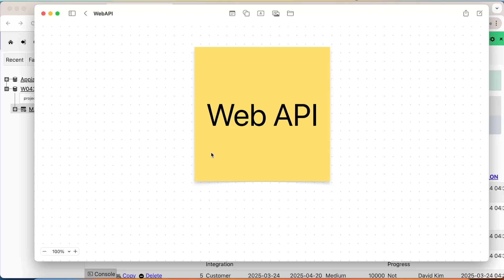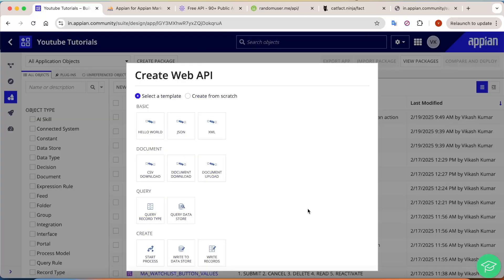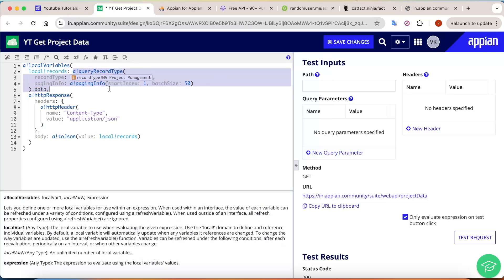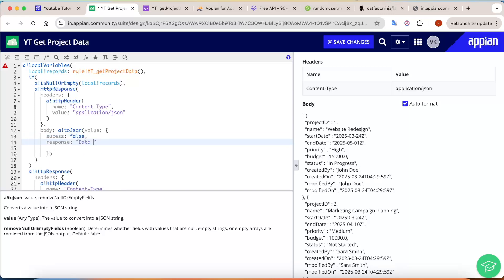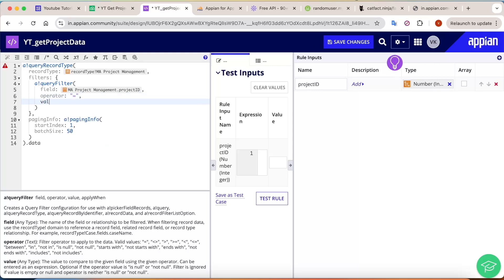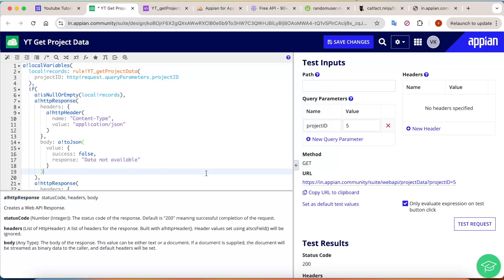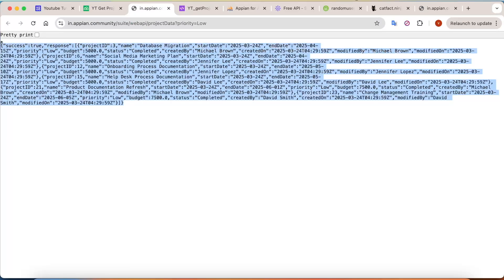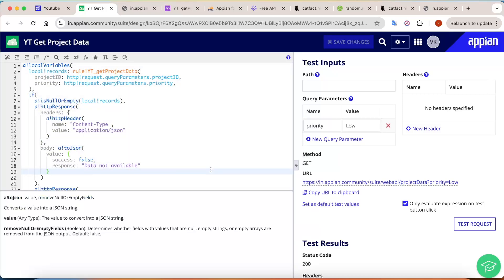Appian Web API Tutorial: Fetch & Filter Data Like a Pro! | Build WebAPI with Appian records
In this tutorial, I’ll guide you through creating and using Web APIs in Appian, focusing on how to fetch and filter data efficiently. Whether you're a beginner or an advanced Appian developer, this step-by-step guide will help you integrate APIs seamlessly.

Want to learn more about APIs, check out